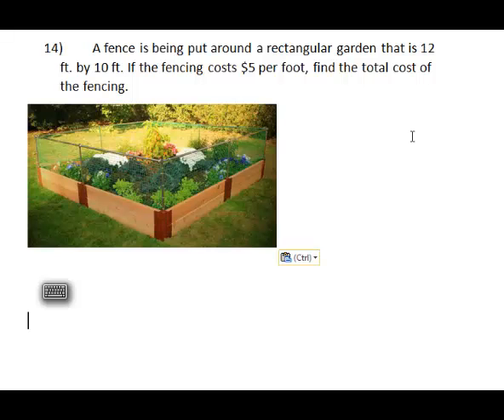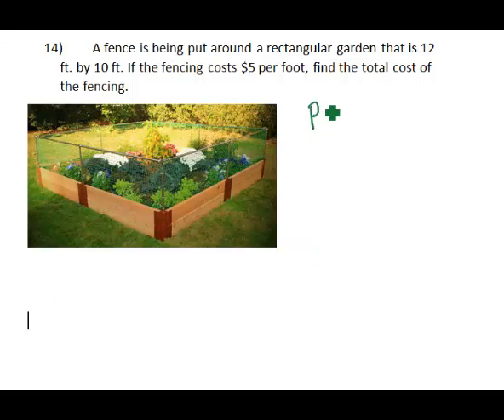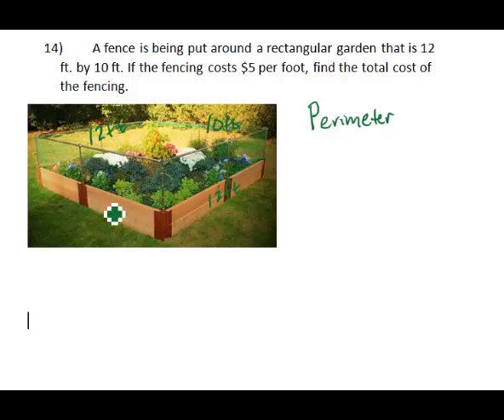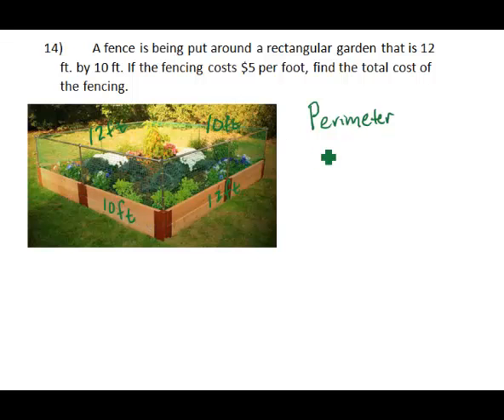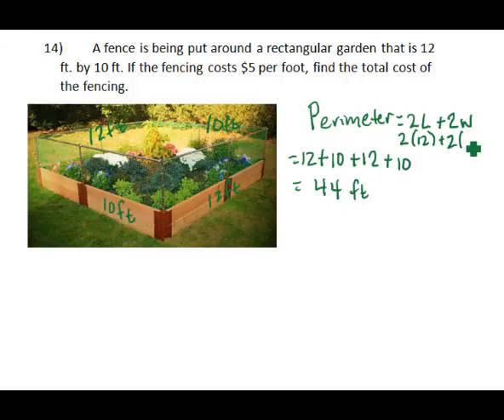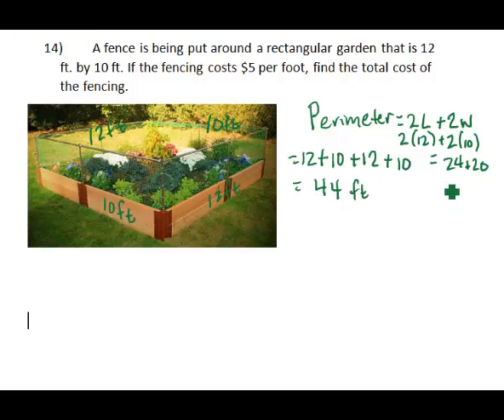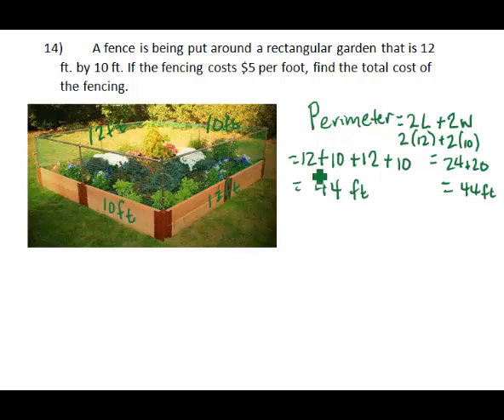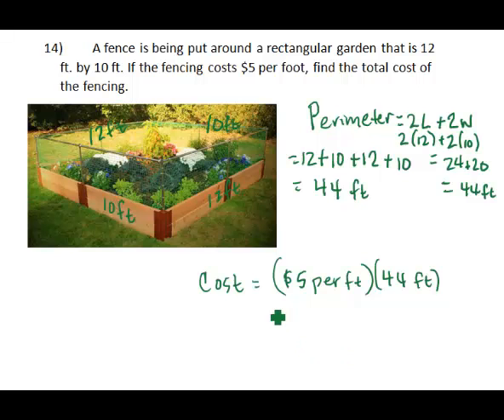NCDAP - Operations with Integers - Math Solution 14